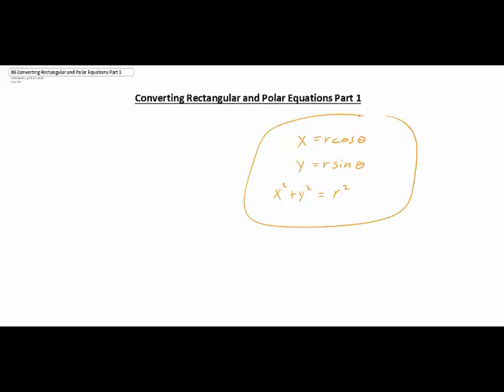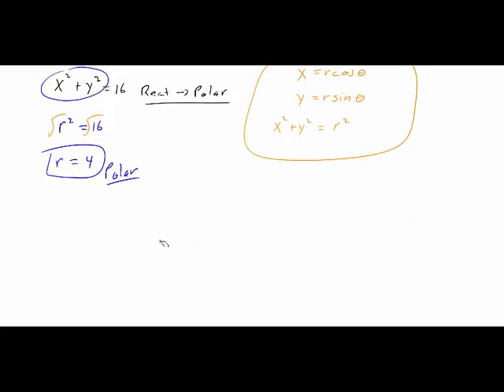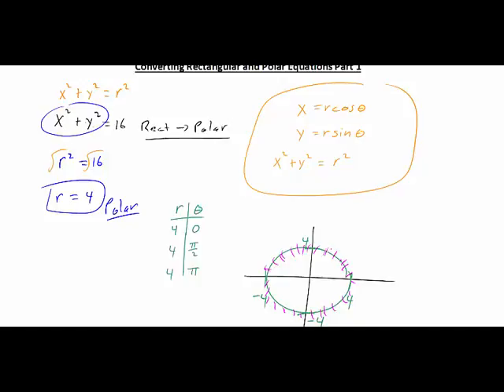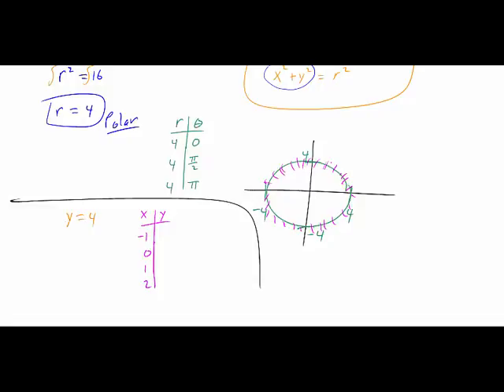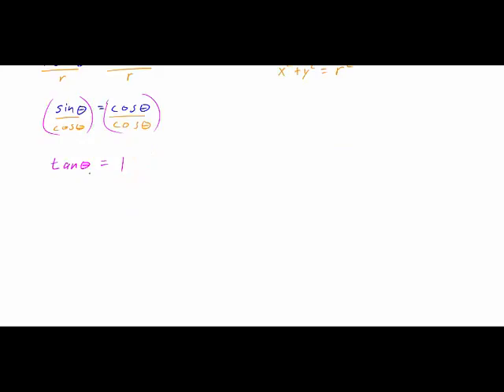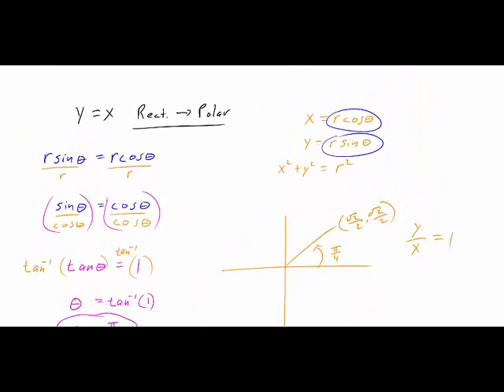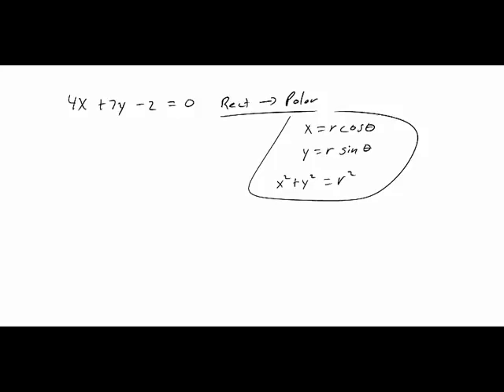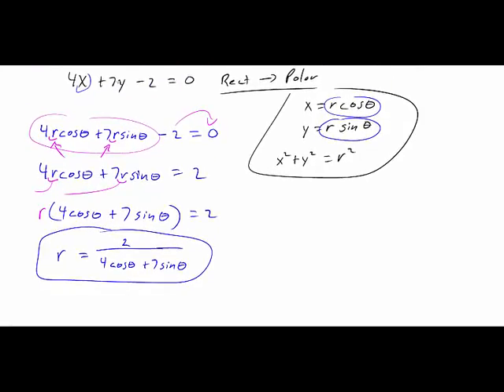86 Converting Rectangular and Polar Equations Part 1